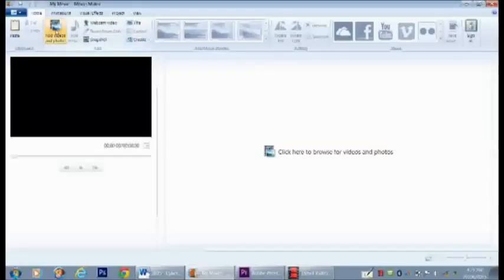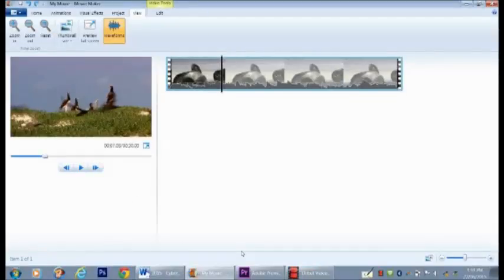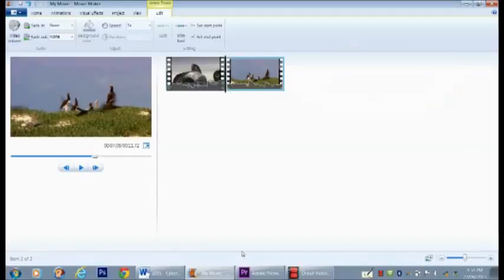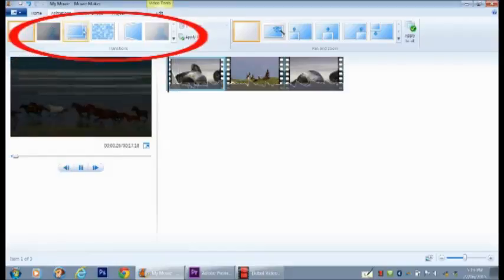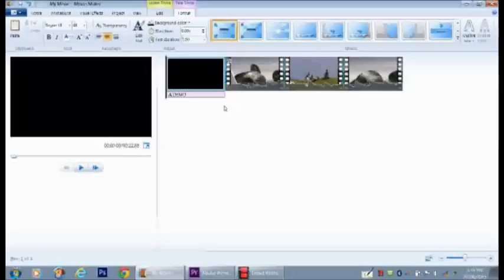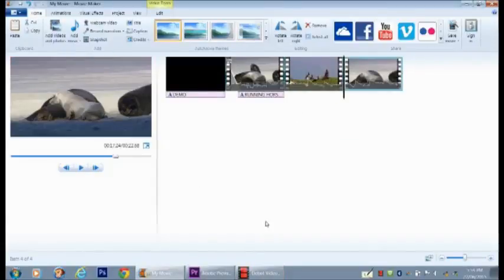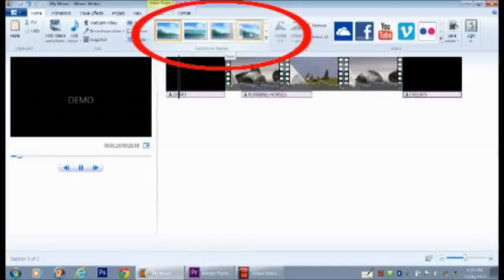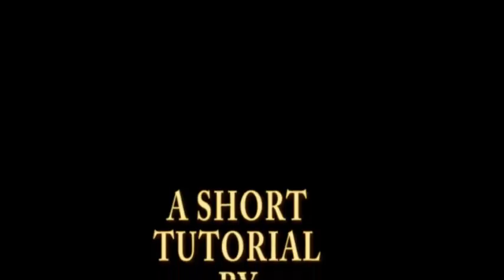WINDOWS MOVIE MAKER TUTORIAL SMALL